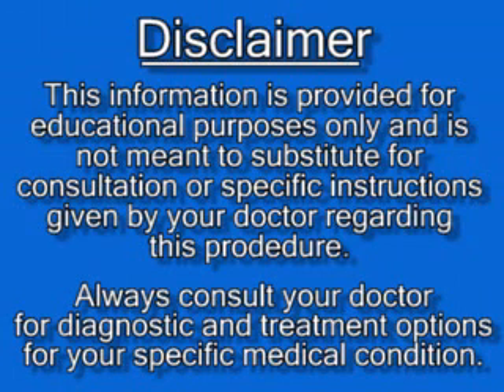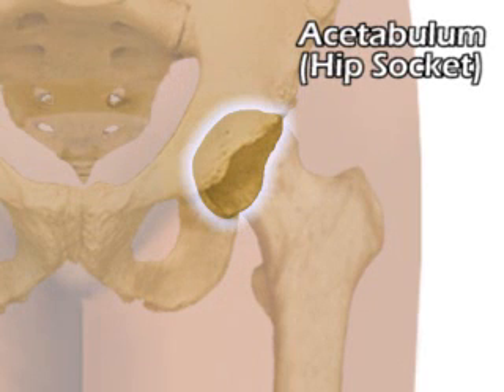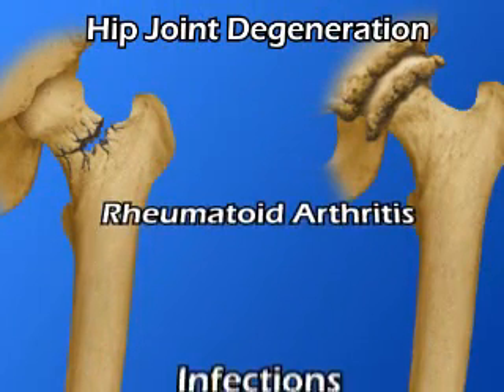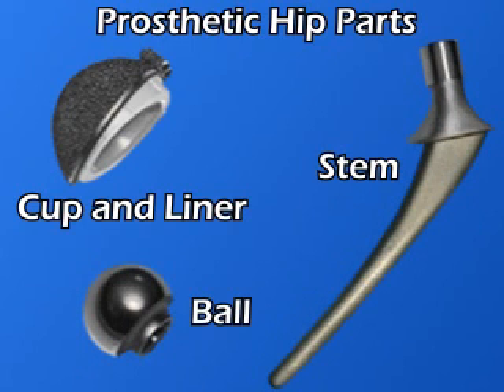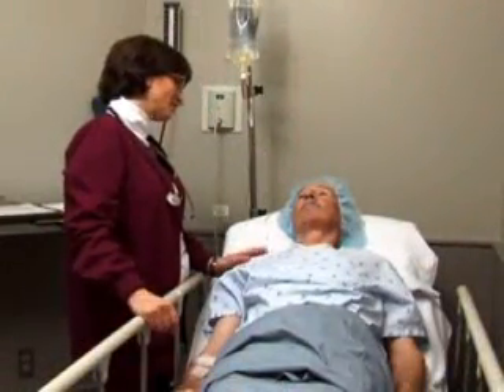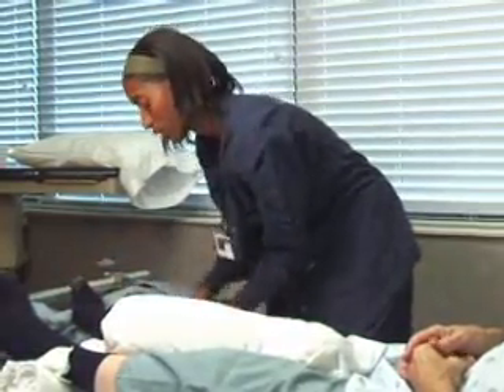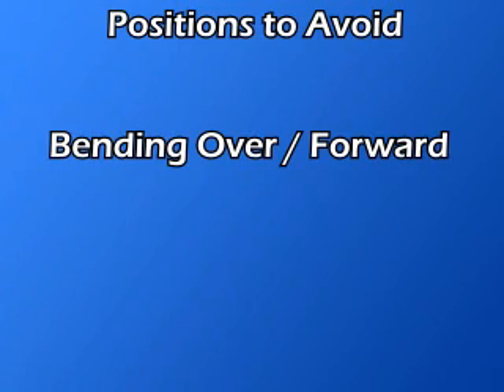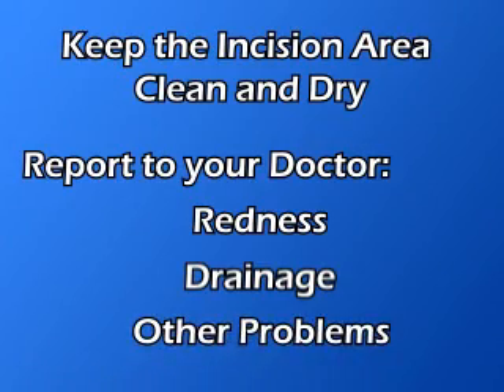Hip Replacement Surgery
Hip replacement surgery can reduce pain and disability from a variety of hip conditions. Learn more about hip conditions and what to expect before, during, and after surgery.